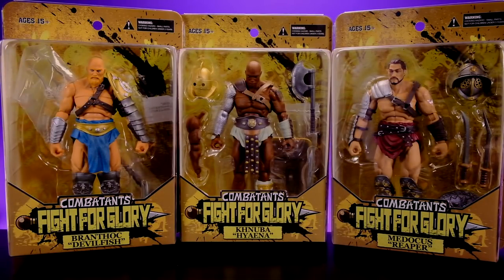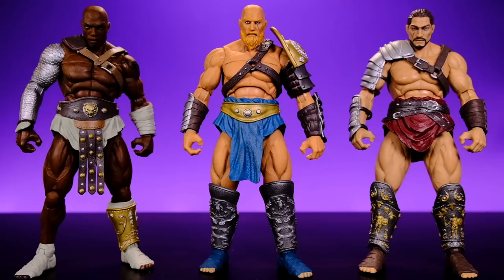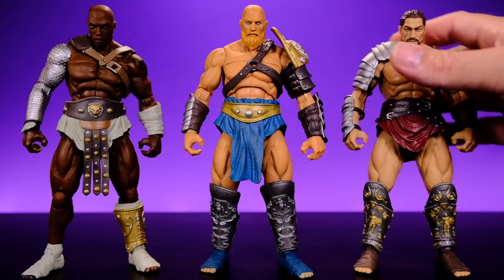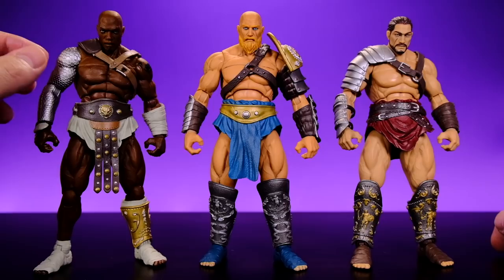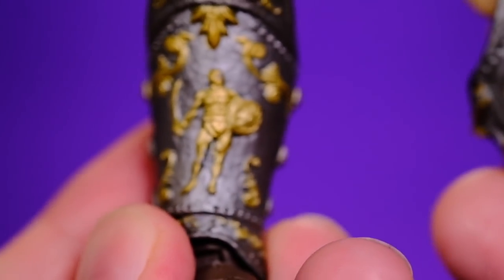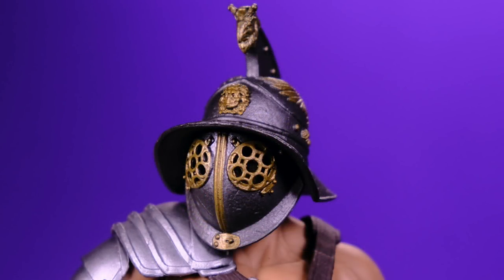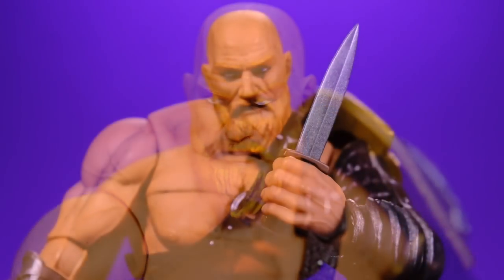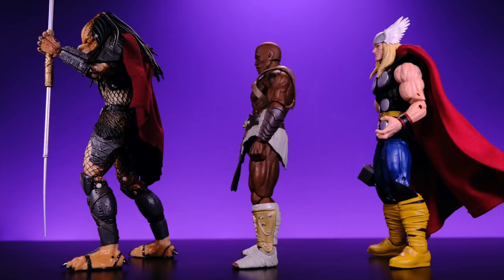Xesray Studio: Combatants Fight for Glory 1:12 Gladiators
Thanks for hanging out while I take a look at these brand new Combatants Fight for Glory 1:12 Gladiators by Xesray Studio.
Its always fun to check out a new line of action figures and I'm happy to say these did not disappoint!

@Dan Who? Reviews
@Animated Heroes
@The Fwoosh
@D Amazing